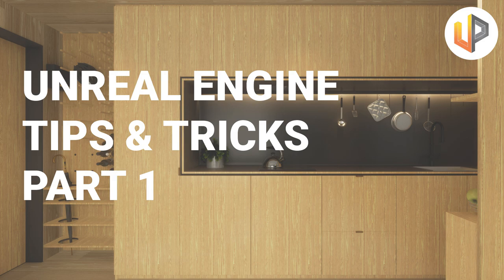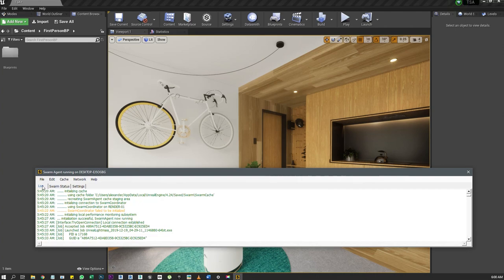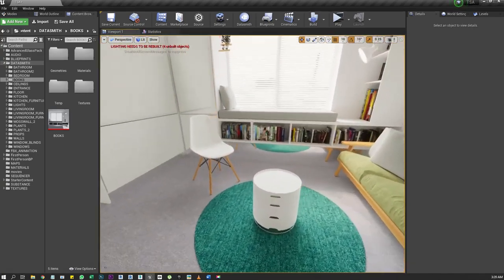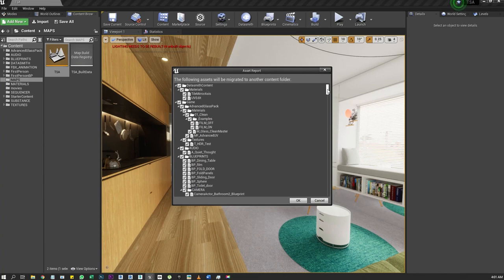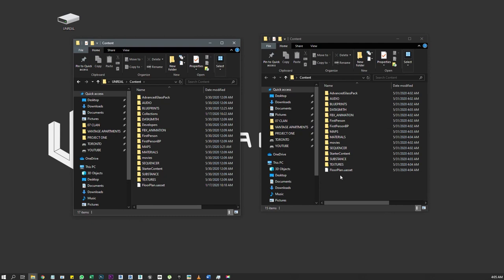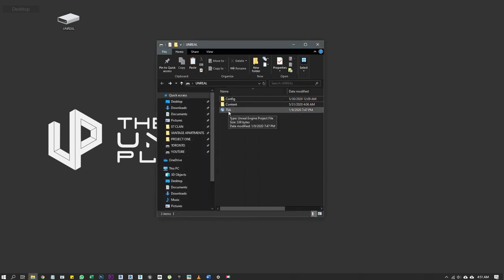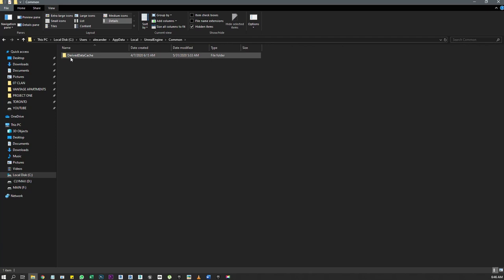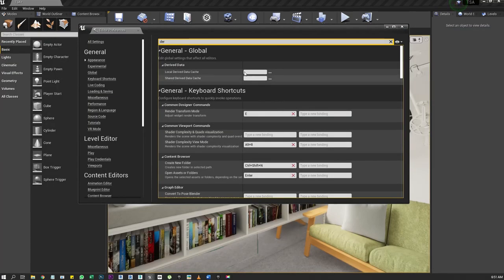Unreal Engine Tips and Tricks Part 1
This video is part 1 of my tutorial series on
Unreal Engine Tips and Tricks.
In this video I show you 4 helpful tips to enhance your workflow in unreal engine.

Timestamps:
0:38 How to check the length of your build times
2:42 How to use Bookmarks
4:52 How to educe your project size
10:53 How to deal with Unreal Engine taking up disc space (Derived Data Cache)